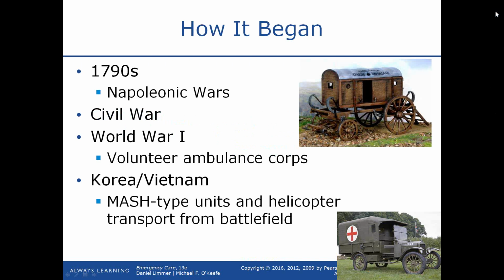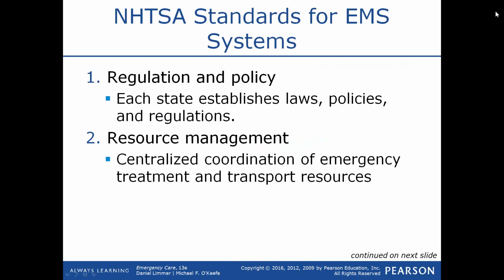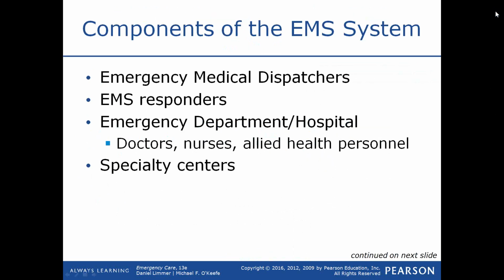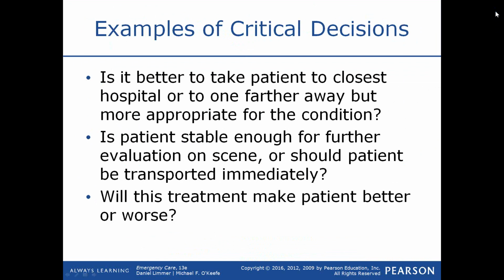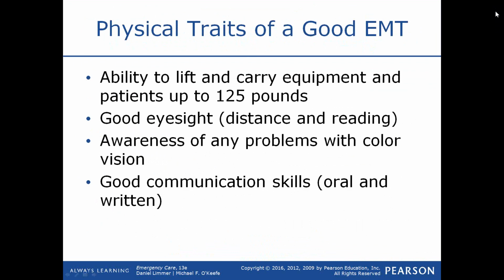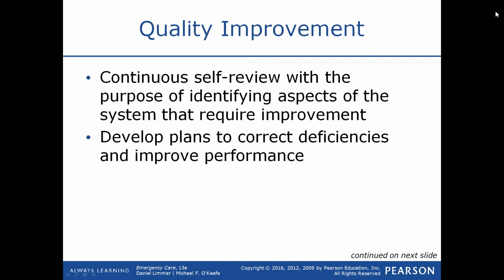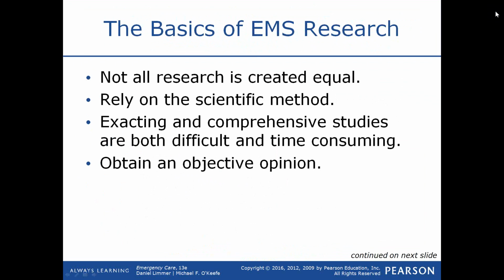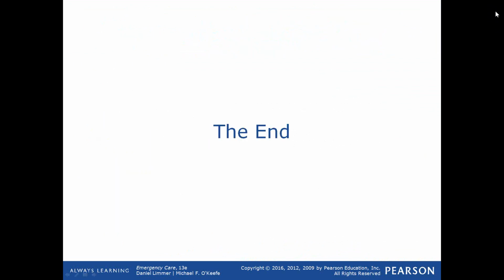EMS system (for EMT students)